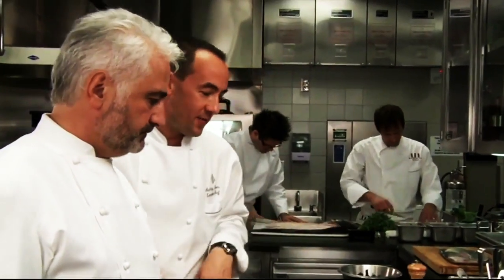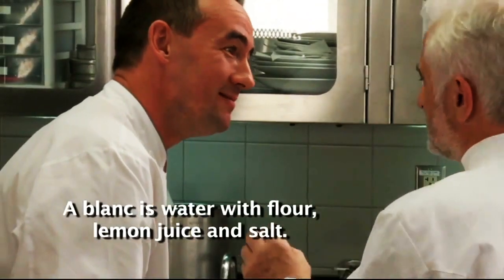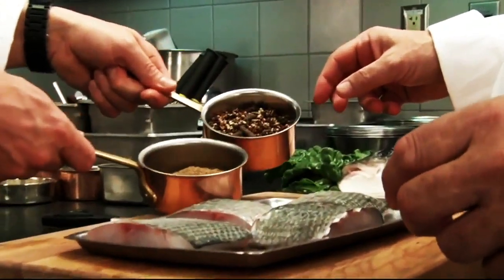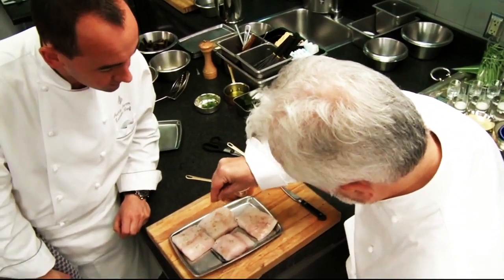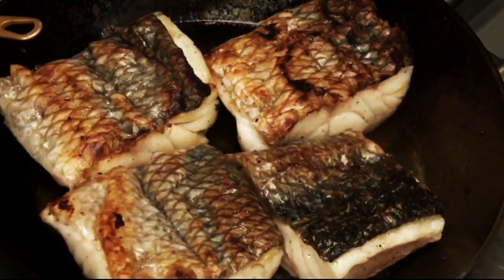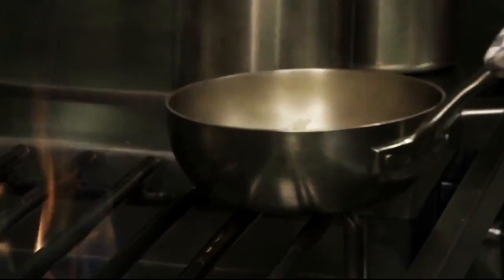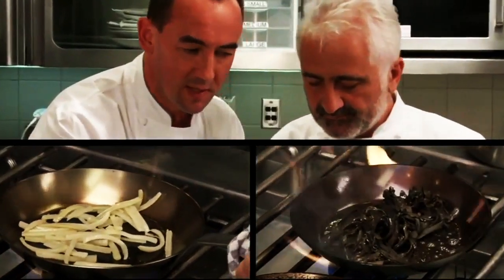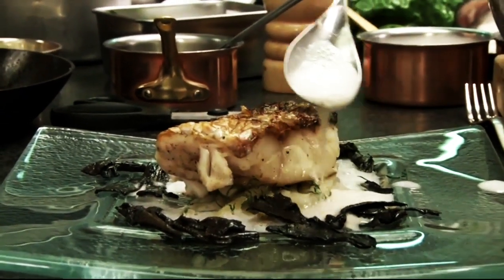Seared SEA BASS with Ginger butter sauce by 3Michelin Star Master Chef GUY SAVOY